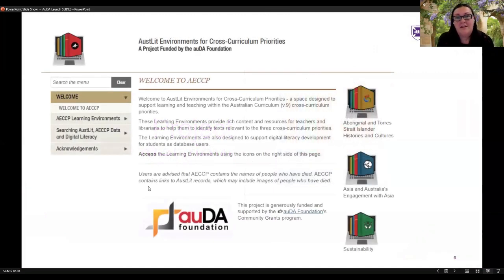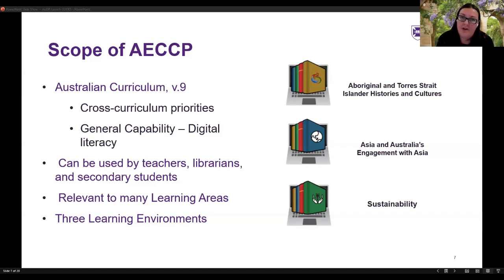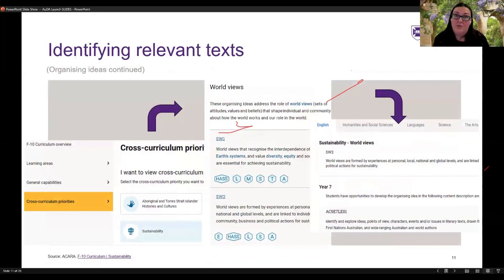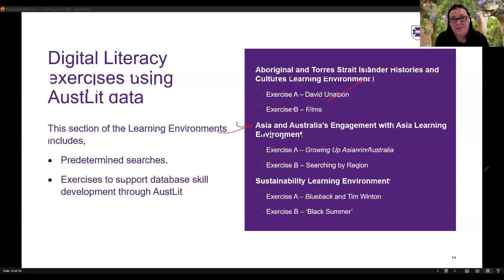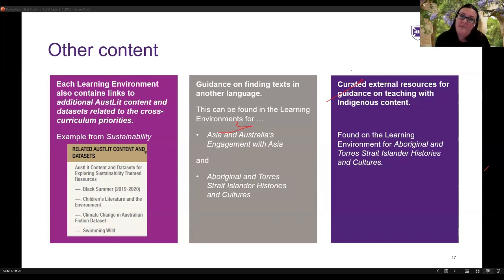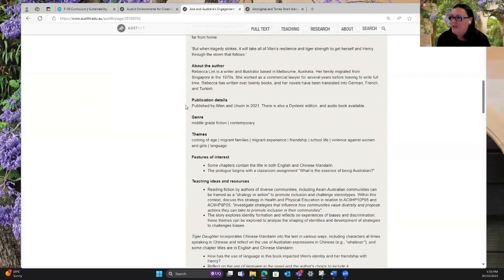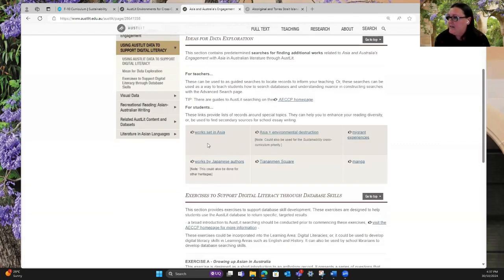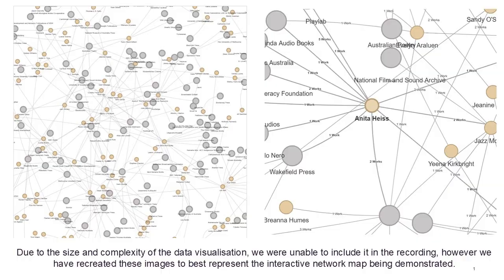AustLit Environment for Cross-Curriculum Priorities: AECCP Launch (short version, demo only)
This is a shortened version of the AustLit Environment for Cross-Curriculum Priorities (AECCP) launch. For the full version, see the AustLit page.